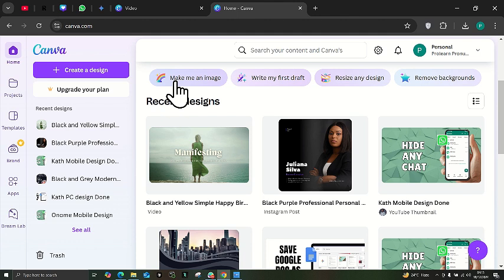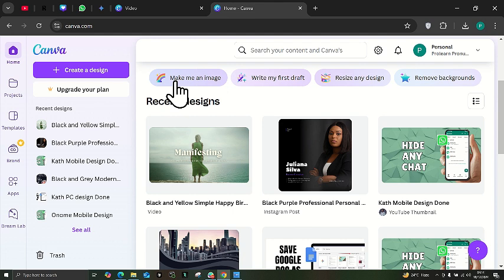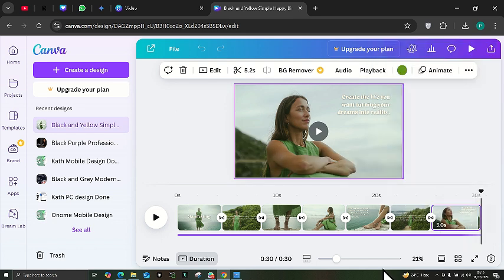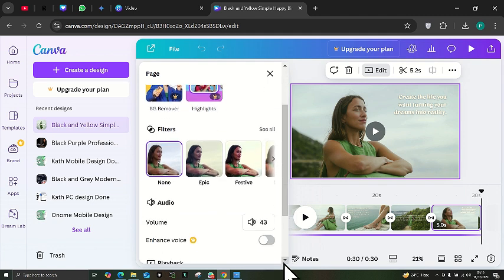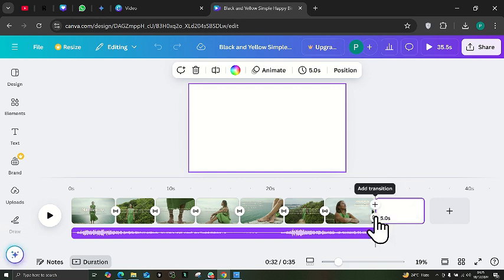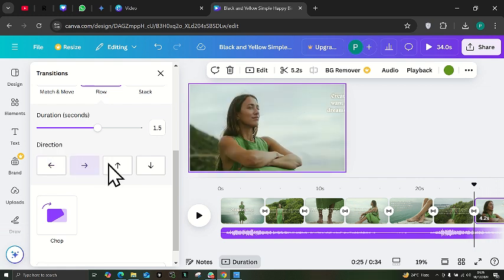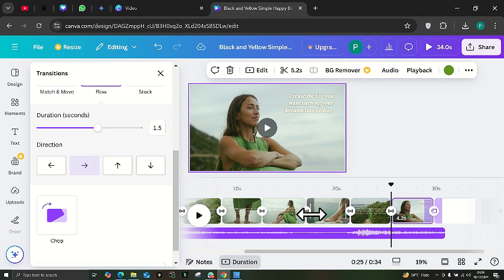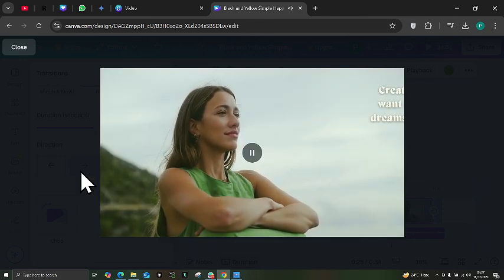HOW TO FADE OUT VIDEO IN CANVA (FOR BEGINNERS)